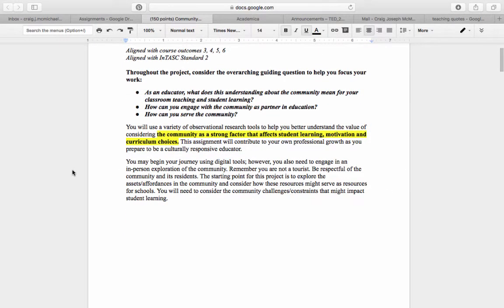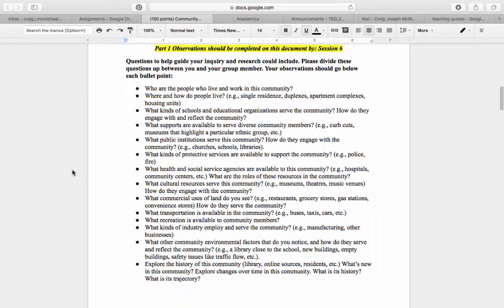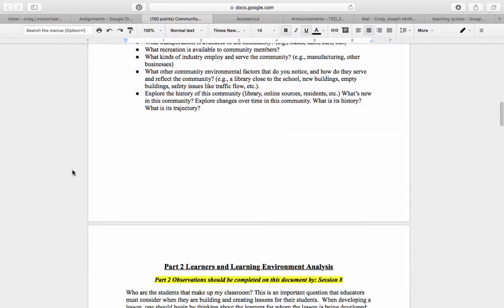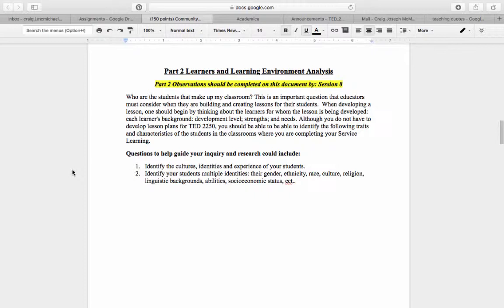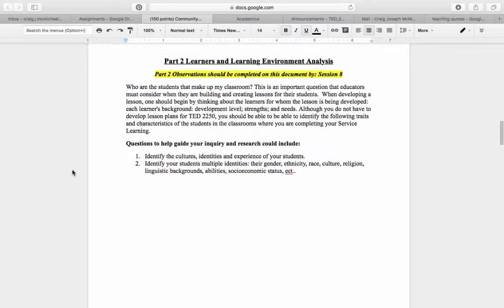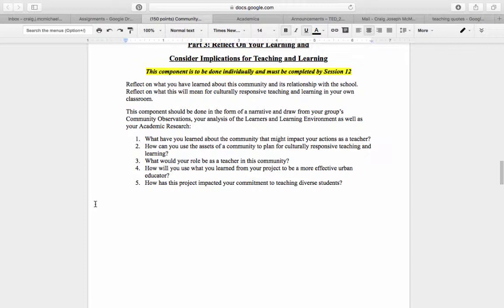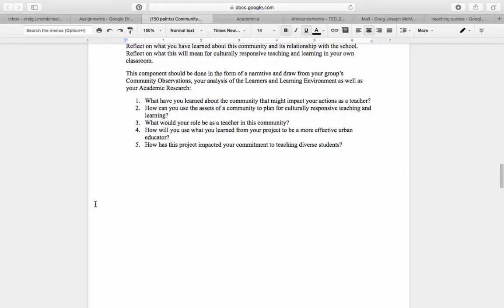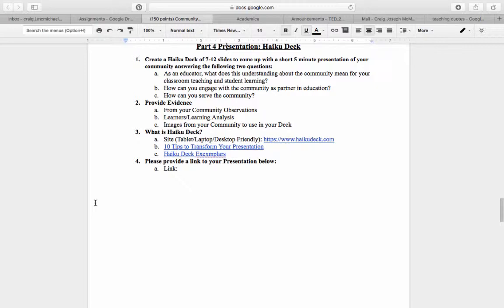Overview: Community Analysis Project & Presentation